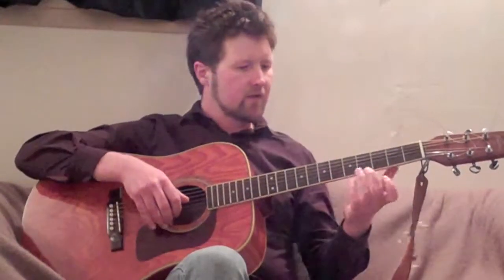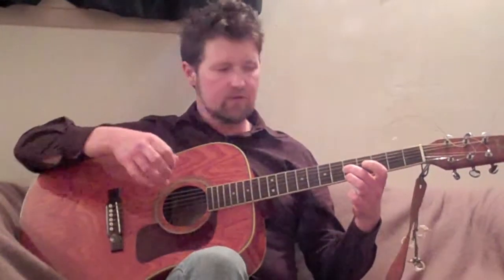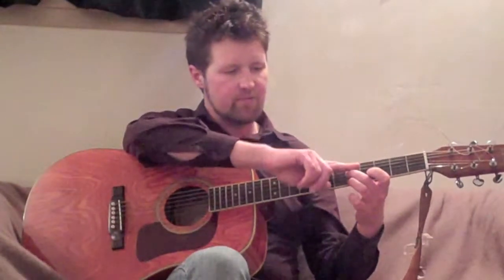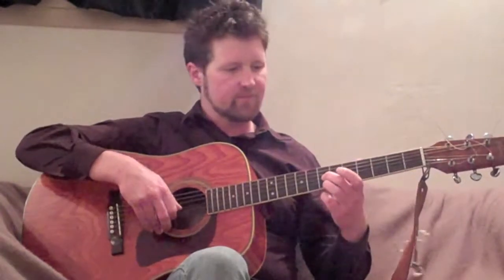Brown Eyed Girl Lead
The lead guitar part for Brown Eyed Girl by Van Morrison